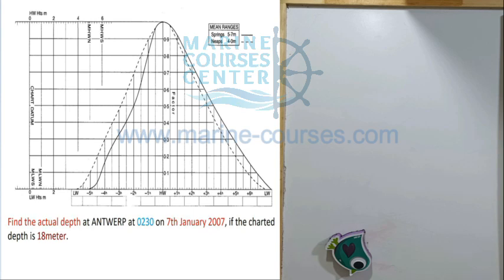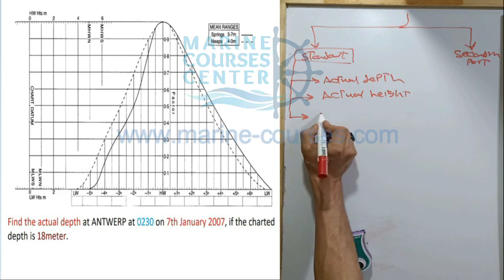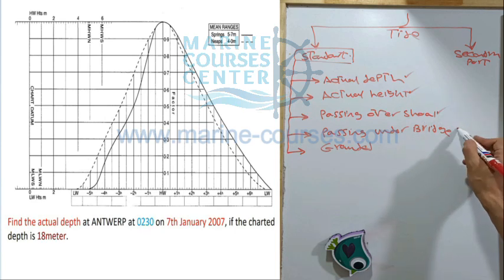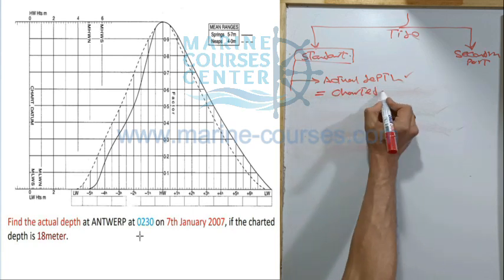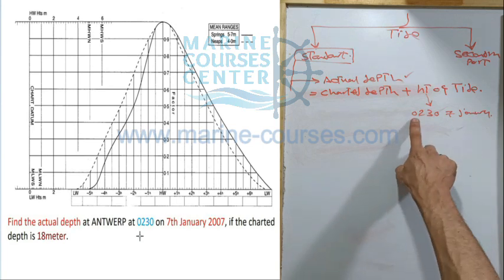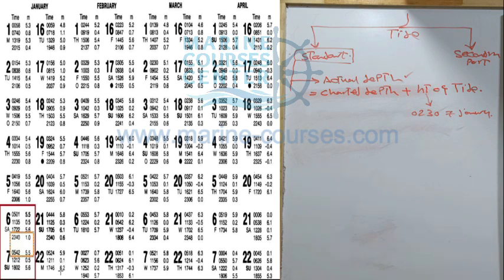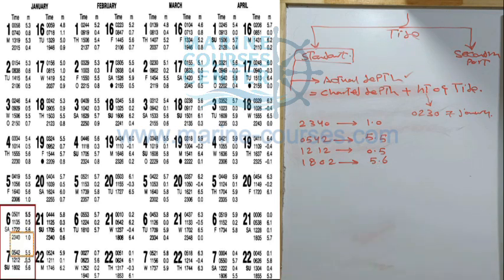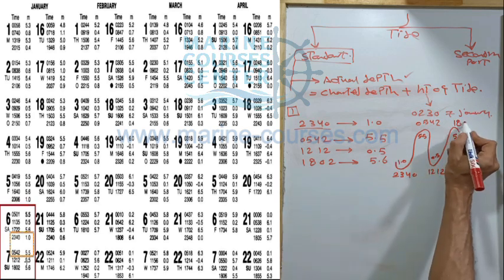tide standard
Tide Standard Port Course – Marine Courses Center

Are you ready to take your maritime skills to the next level? The Tide Standard Port Course by Marine Courses Center is your gateway to mastering tide calculations and ensuring safe navigation. This course is ideal for maritime professionals, aspiring officers, and students preparing for certifications. With practical lessons and expert guidance, you’ll gain the confidence and knowledge to excel in tide-related navigation.

What You’ll Learn in the Tide Standard Port Course:

Calculate the Height of Tide at Any Time
Learn how to determine the precise tide height at any specific time using standard port data.

Determine the Time for a Specific Tide Height
Master the skills to pinpoint the exact time for a desired tidal height, crucial for effective navigation planning.

Find the Actual Depth
Understand how to calculate real water depths by factoring in tidal variations.

Measure the Actual Height of a Lighthouse
Accurately calculate lighthouse heights to ensure safe and effective navigation.

Navigate Over Shoals Safely
Gain the expertise to pass over shallow areas confidently.

Avoid Grounding
Learn strategies to prevent grounding incidents by leveraging accurate tidal data.

Calculate Clearance for Passing Under Bridges
Acquire the skills to determine safe clearance heights for passing under bridges.

Course Requirements:

To get the most out of this course, you’ll need:

A reliable internet connection.

Access to a laptop, desktop, or smartphone.

Dedication and focus. Lectures can be viewed twice but are not downloadable.

Preparedness for quizzes requiring an 80% passing score to advance.

This course is packed with opportunities to apply your learning to real-world maritime scenarios, helping you build essential skills for your career.

Who This Course Is For:

This course is tailored for:

Students starting their maritime studies.

Deck Cadets and Officers of the Watch (OOW) aiming to enhance their foundational knowledge.

Third Mates, Second Mates, and Chief Mates preparing for ship stability exams.

Maritime professionals looking to refine their tide calculation skills.

Why Choose Marine Courses Center?

At Marine Courses Center, we pride ourselves on delivering expertly crafted courses designed to meet industry standards. The Tide Standard Port Course is developed by seasoned maritime professionals to ensure you get practical, actionable knowledge. Whether you’re studying for certifications or advancing your career, this course provides a robust foundation.

Got questions or need assistance? We’re here to support you every step of the way:

Don’t miss out on the opportunity to enhance your maritime career. Join the Tide Standard Port Course today and gain the skills and confidence to excel in navigation and tide-related computations.